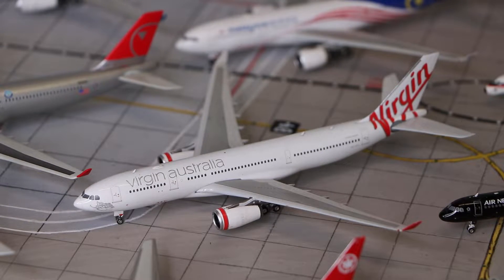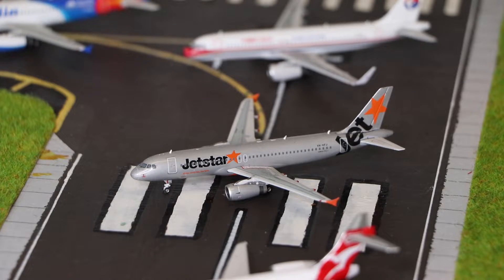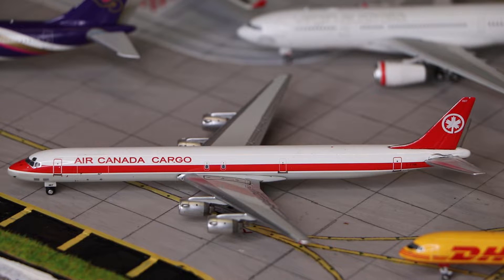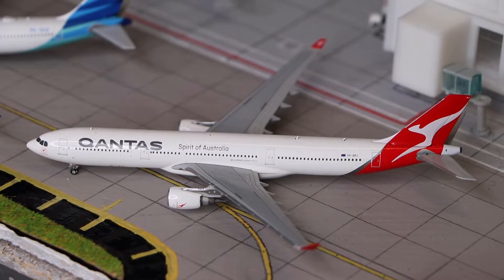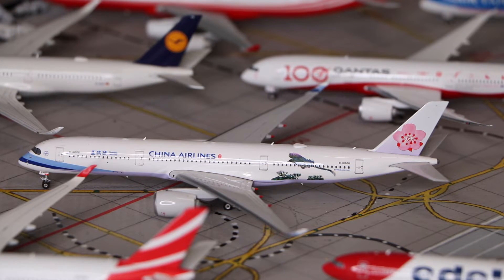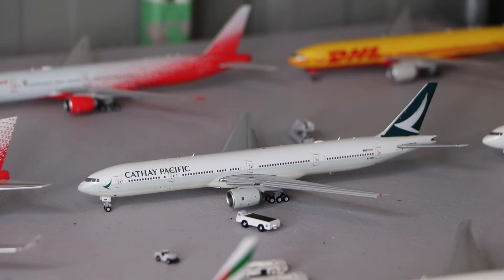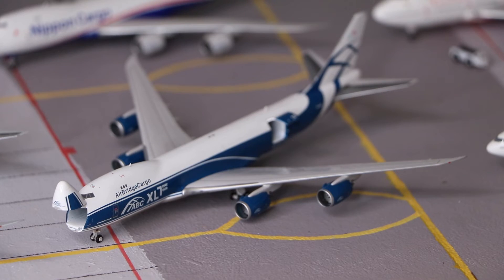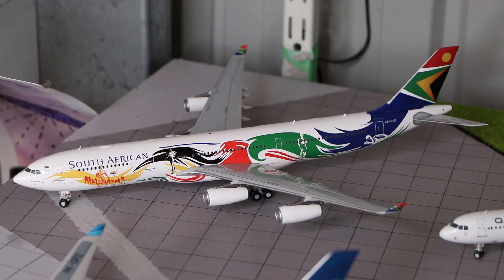50 models! | 1:400 & 1:200 Gemini Jets and other brands | Model aircraft collection August 2020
Welcome to my third model aircraft collection update! In this video, I am showing all of my 46 1:400 diecast aircraft models, as well as 4 of my 1:200 scale models. I started collecting in June 2017 and it feels great seeing the collection become this large.

MIC: Rode VideoMic Pro

TRIPOD: MANFROTTO 190D Gruppo
-TRIPOD HEAD: MANFROTTO 128RC